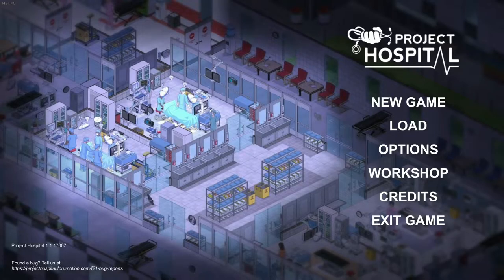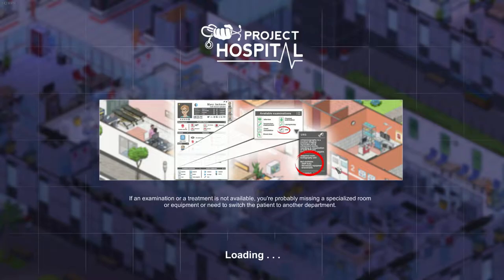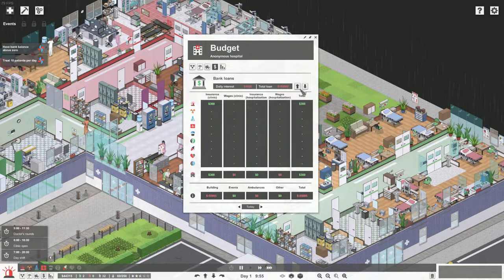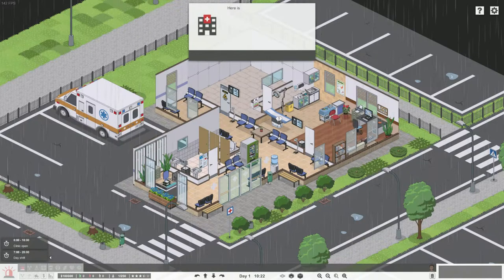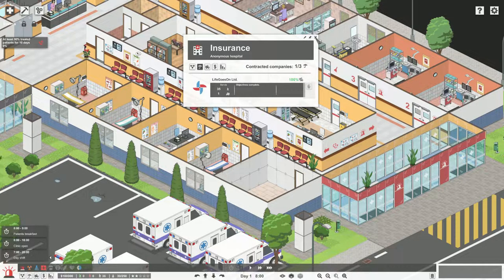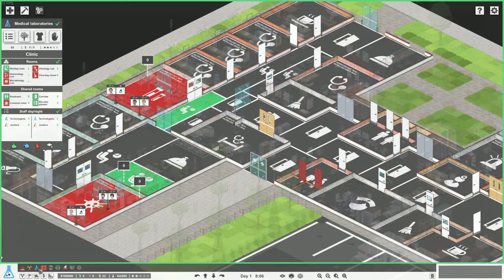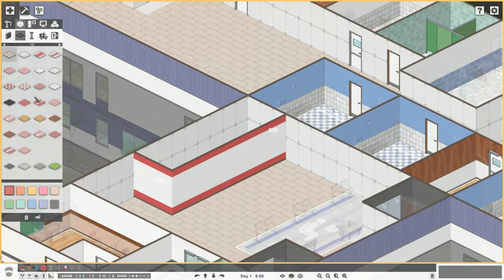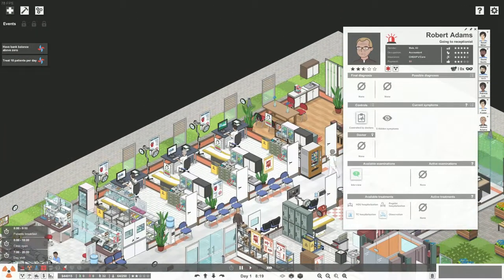Project Hospital Introduction and First look gameplay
In this video I give you a short introduction to Project Hospital a tycoon game in which you become an ace doctor, an aspiring architect and a successful manager at the same time. Design your very own hospital, tweak every detail or use one of the predefined models and just jump to the doctor’s duty.

From hiring to specializations, from doctors to janitors, make sure everybody is doing a great job and finds satisfaction in their work.  Help your doctors and walk them through the most complicated cases or just follow your favorite patients. Use a collection of various objects, materials and colors to make it truly yours or save your time and use one of many different prefabs. Is it the most fun for you to keep your staff and patients happy? Do you aim to cure as many people as possible or solve the most complicated cases? Or do you maybe want to become the best manager and make the biggest profit? Our game will let you choose your priorities!